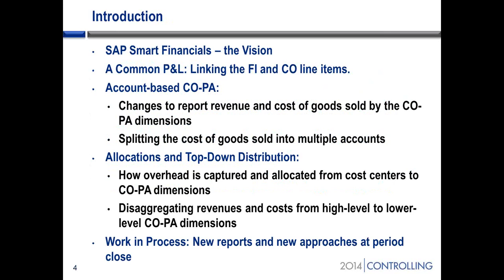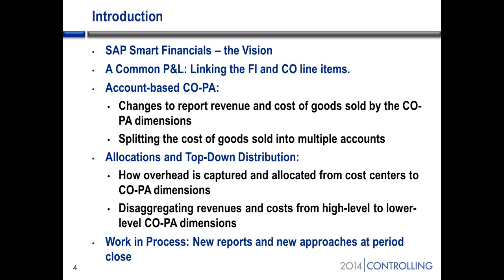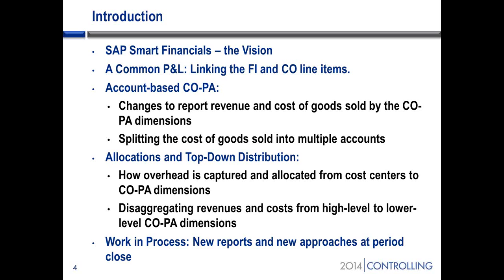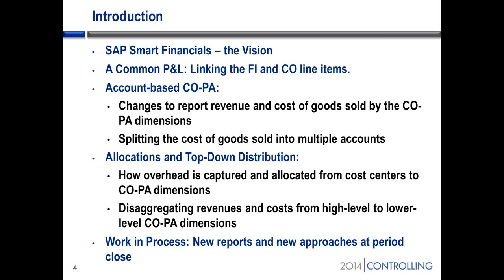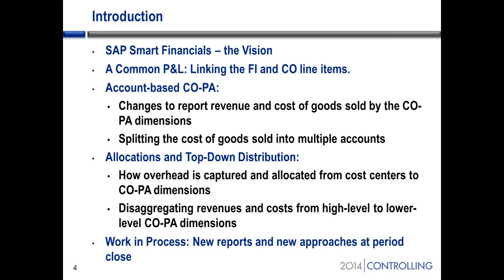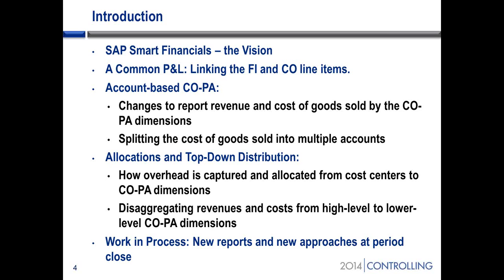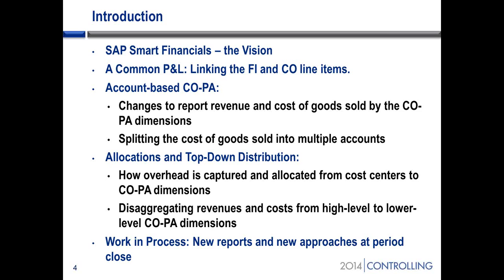2014 Webinar: New SAP Smart Accounting Janet Salmon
Join Janet Salmon, for a sneak peek of new SAP Accounting powered by SAP HANA, part of SAP Simple Finance.
Identify:
1. Changes to reporting revenue and cost of goods sold by CO-PA dimensions and how to break out the cost of goods sold into multiple accounts
2. How overhead is captured and allocated either from cost centers to CO-PA dimensions (assessment) or from high-level to lower-level CO-PA dimensions (top-down distribution)
3. The underlying architecture and how FI and CO line items are linked.
4. New reports that visualize the transformation of expense into cost of goods sold, work in process and assets under construction

Janet will be speaking at the Controlling 2014 conference in San Diego.

Janet has overseen many SAP Controlling functionality product developments both as a Product and Solution Manager. Most recently she led changes to user interfaces within Controlling and data transfer from Controlling to SAP HANA.